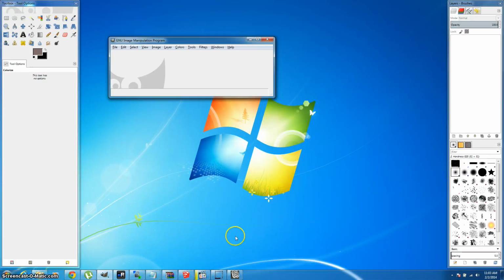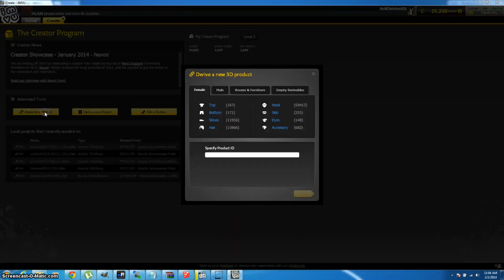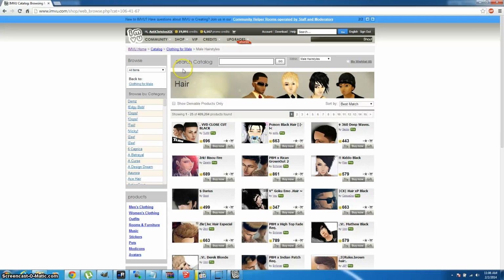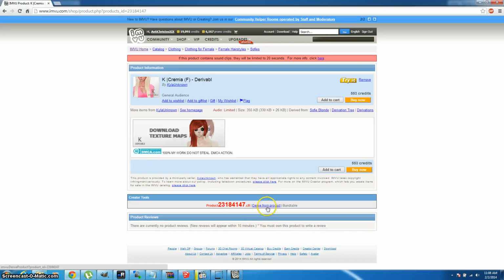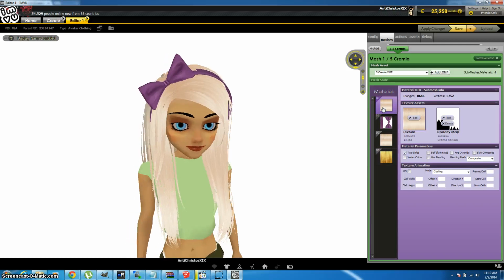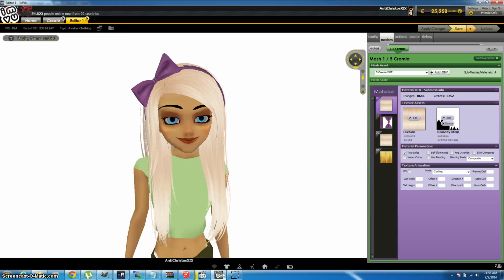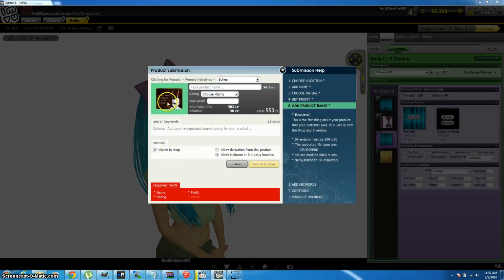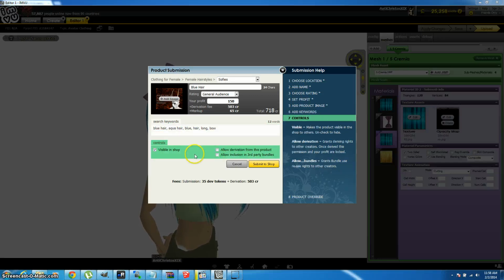IMVU Creator Basics - Getting Started - Part 1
IMVU Creator Basics - This is a short series of basic steps to help you get started with IMVU creating